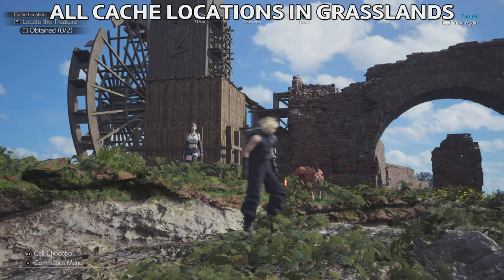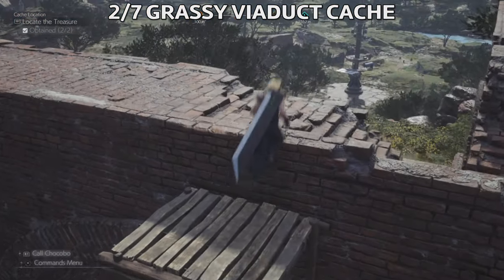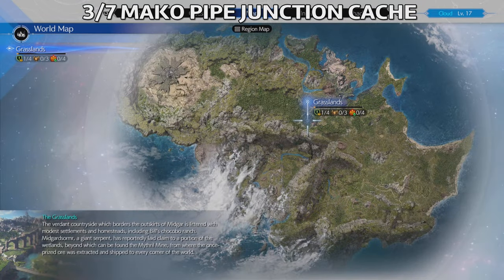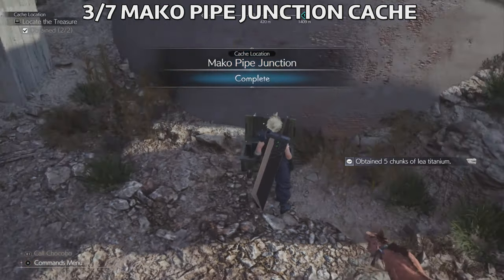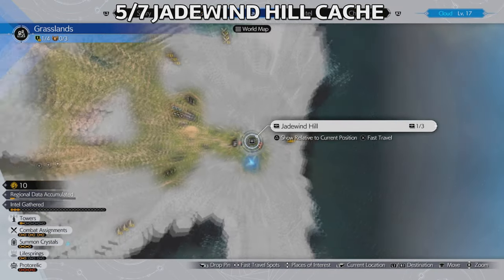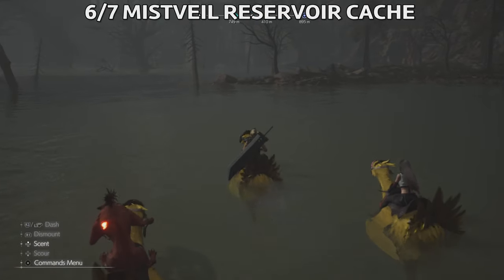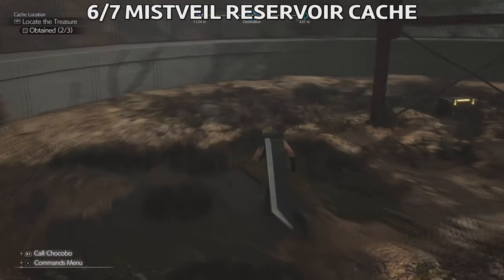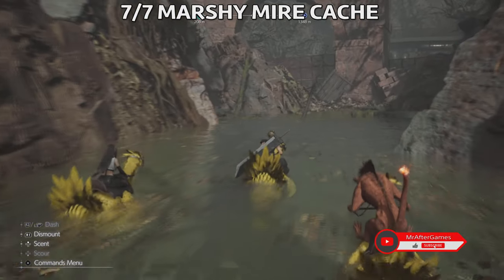Final Fantasy 7 Rebirth: All Grasslands Treasure Cache Locations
00:00 1/7 THRESHER WATERWHEEL Cache
00:44 2/7 GRASSY VIADUCT Cache
01:54 3/7 MAKO PIPE JUNCTION Cache
02:50 4/7 FORGOTTEN TREADS Cache
03:30 5/7 JADEWIND HILL Cache
04:20 6/7 MISTVEIL RESERVOIR Cache
05:54 7/7 MARSHY MIRE Cache

Final Fantasy VII Rebirth[a] is an action role-playing game developed and published by Square Enix. It is a sequel to Final Fantasy VII Remake (2020) and the second in a planned trilogy of games remaking the 1997 PlayStation game Final Fantasy VII.

Like its predecessor, the gameplay combines real-time action with strategic and role-playing elements. Set immediately after Remake's events, players control mercenary Cloud Strife and a party of characters principally comprising the eco-terrorist group AVALANCHE, who embark on a journey across the Planet to prevent the megacorporation Shinra from exploiting its life essence, the Lifestream, as an energy source, and defeat former elite SOLDIER Sephiroth, who seeks to unite with the Planet to achieve greater power.

Rebirth entered production in November 2019 prior to Remake's release, and was announced in June 2022. All of the previous game's lead staff return in the same positions, but with Tetsuya Nomura as creative director instead of director, and Naoki Hamaguchi as director instead of co-director.

Rebirth was released for the PlayStation 5 on February 29, 2024. Upon release, the game received critical acclaim.

Gameplay
See also: Final Fantasy VII Remake § Gameplay
Final Fantasy VII Rebirth is the second in a planned trilogy of games remaking the 1997 PlayStation game Final Fantasy VII. It begins after the events of Final Fantasy VII Remake (2020), following the party's escape from the metropolis of Midgar.[1][2]

Players primarily control Cloud Strife, a former Shinra soldier who joins the eco-terrorist group AVALANCHE to fight Shinra, who has been draining the planet's life energy, and is drawn into a conflict with the legendary SOLDIER Sephiroth, who has returned after being presumed dead.[3][4] Like Remake, Rebirth reimagines elements of the original game while expanding upon character development and the overall narrative structure.[5][6]

The game features real-time exploration and combat, with a more open-ended overworld compared to the linear progression of Remake's Midgar. Objective markers appear in the heads-up display, highlighting main story quests and sidequests to complete along with their respective distances from the party in the overworld. In addition to walking on foot, the party can ride on Chocobos as a faster means of traversal by equipping the specialized Chocobo Lure Materia. Rebirth expands on the hybrid of action-focused melee combat and the Active-Time Battle (ATB) system introduced in Remake, in which the player takes control of a party of characters that can be freely switched between during gameplay. During combat, characters use both physical attacks and magic, and can consume items for offensive, defensive and resuscitative purposes from a menu while gameplay is suspended around them. The "Synergized" mechanic, first introduced in the downloadable content (DLC) "Episode INTERmission" campaign for Final Fantasy VII Remake Intergrade (2021), returns, allowing party members to synchronize their attacks at the cost of ATB bars filling up slower.[7]

Plot
Setting and characters
See also: Characters of the Final Fantasy VII series
Final Fantasy VII Rebirth continues the overarching narrative first introduced in Final Fantasy VII Remake (2020), which reimagines the plot, world, and cast of the original Final Fantasy VII (1997). The game takes place on "The Planet" and centers on the journey of the main characters as they seek to end the tyranny of the Shinra Electric Power Company, which controls the megalopolis of Midgar by weaponizing the Lifestream, and defeat Sephiroth (Tyler Hoechlin/Toshiyuki Morikawa), a legendary veteran of Shinra's elite SOLDIER unit who was presumed dead and seeks to summon Meteor to wound the Planet, enabling him to attain godhood by uniting with the Lifestream. Rebirth will span the events from leaving Midgar to the Forgotten Capital; however, the order in which locations are explored is changed from the original game. For example, the visit to Wutai will be saved for the third installment.[8]